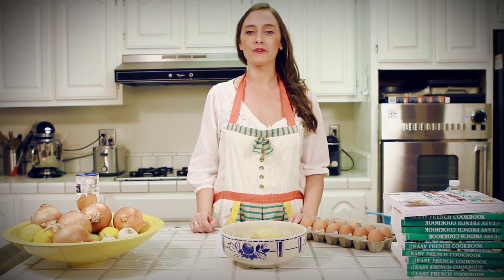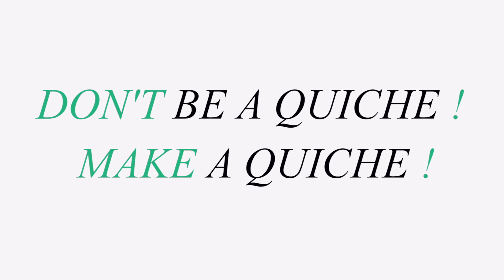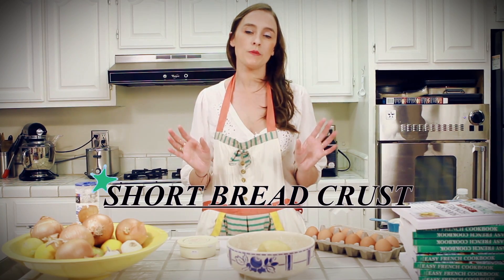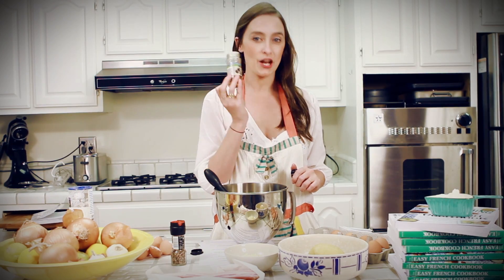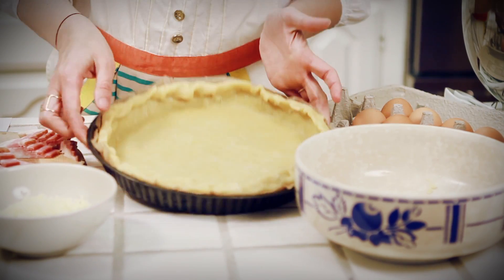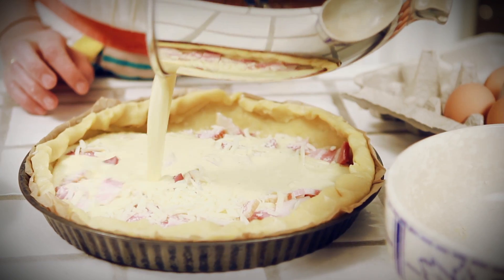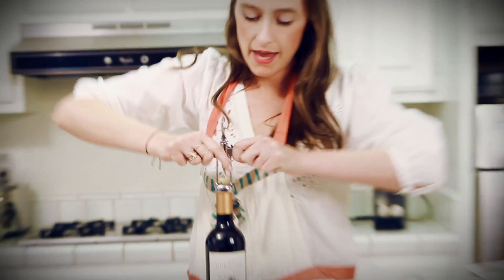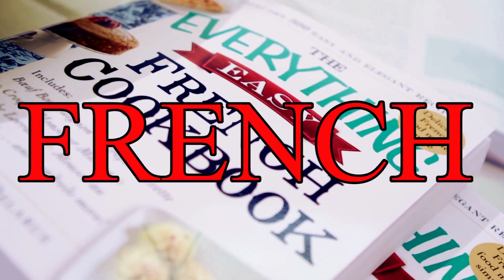How to make Quiche Lorraine (and be French and perfect like me)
Quiche Lorraine is so easy to make you don't even need to be French to succeed! Just break some eggs, add a little crème de la crème, and pour yourself a glass of (French) wine...
Here's how to make the most delicious quiche, in a record time. And some tips to be French and perfect like me!

The real recipe
3 eggs
1 pâte brisée dough (tutorial on the channel)
1/2 cup crème fraîche
1/2 cup whole milk
4 ounces bacons
4 ounces grated gruyere

Cook at 350°F for 40 minutes

Bon appétit les amis!
More recipes in my book, The Everything Easy French Cookbook!